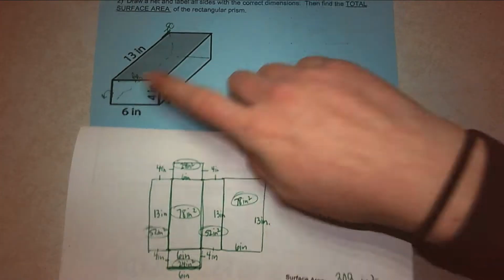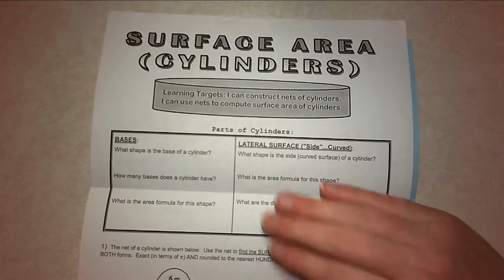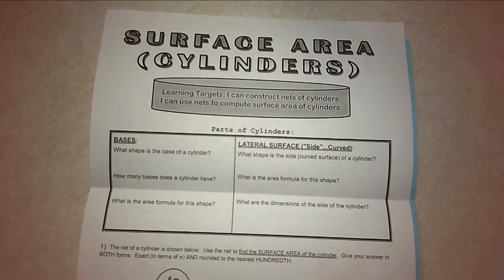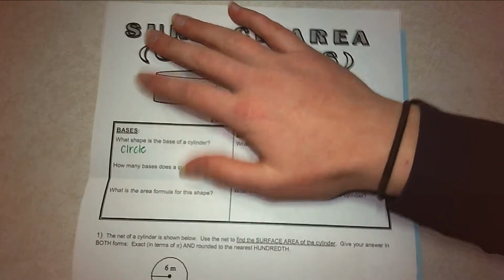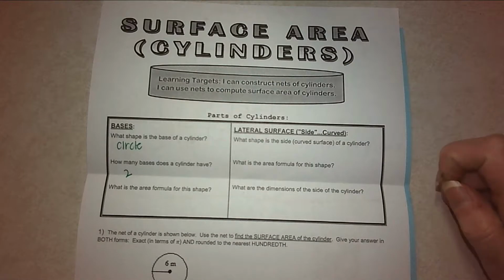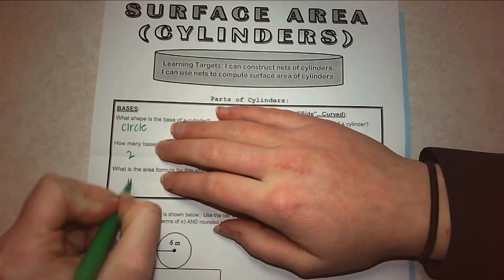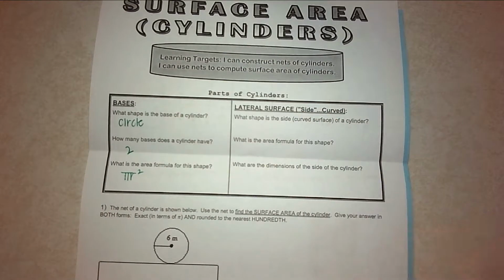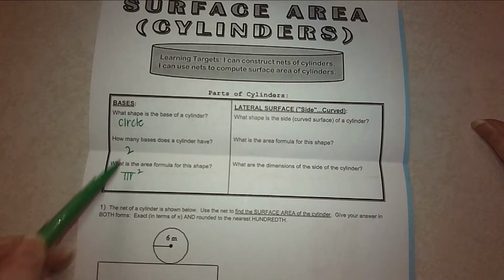7th 7DF Video 3 Surface Area